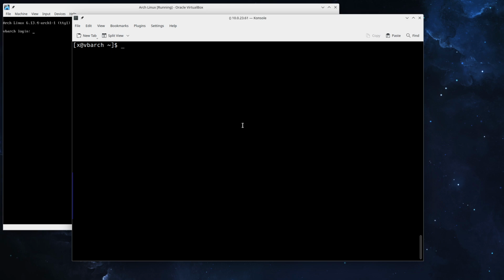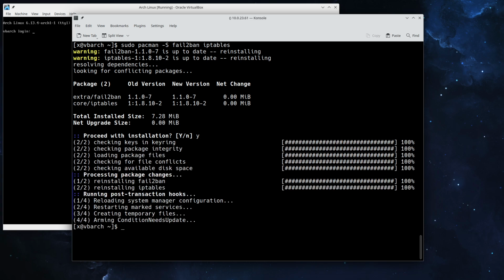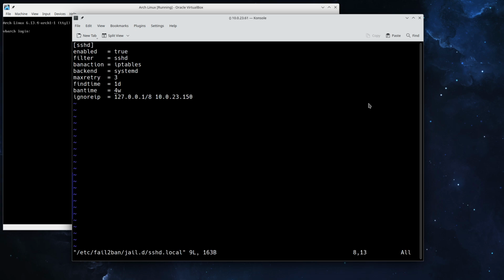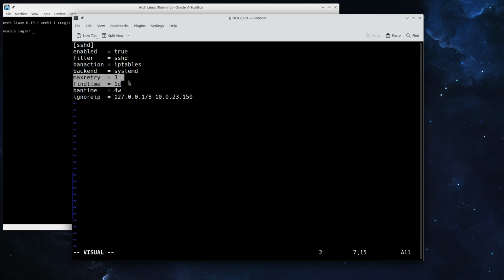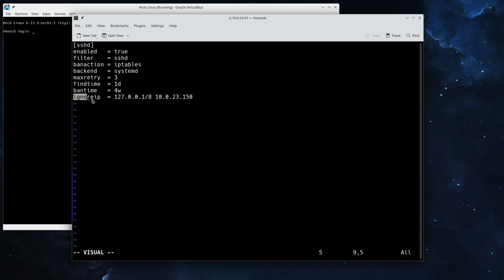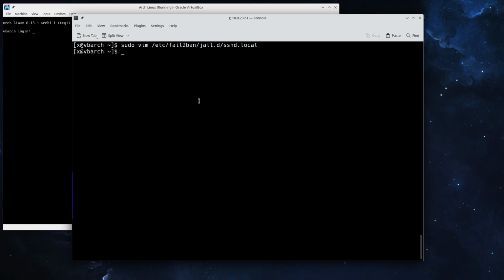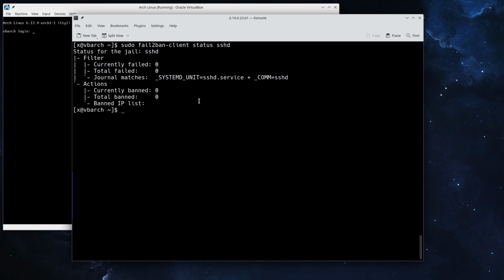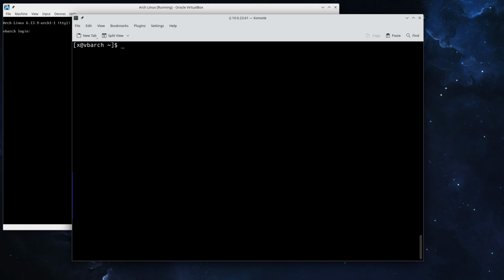Setting up Fail2Ban on Arch Linux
A quick howto on setting up Fail2Ban on Arch Linux (SSHD).